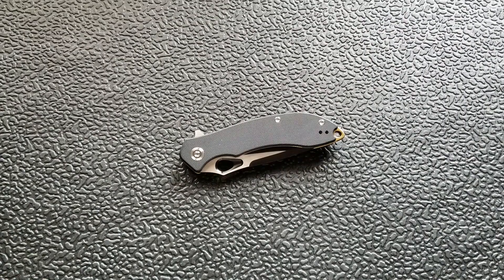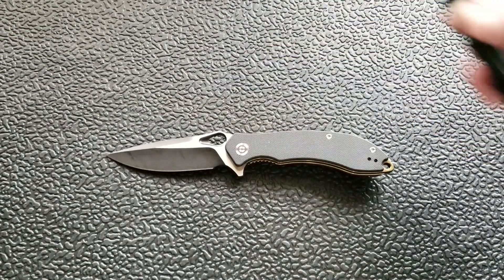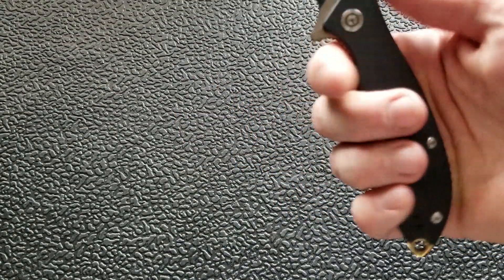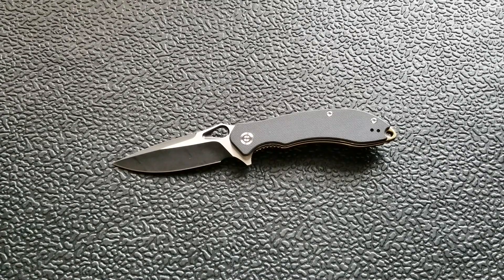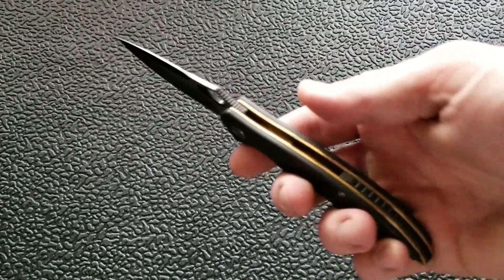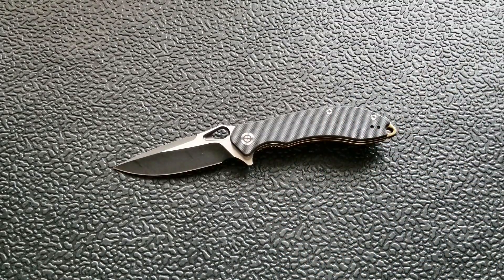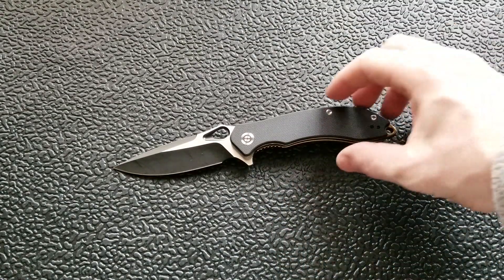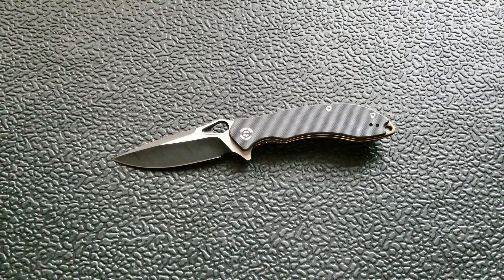Civivi Aquila - Overview and Review